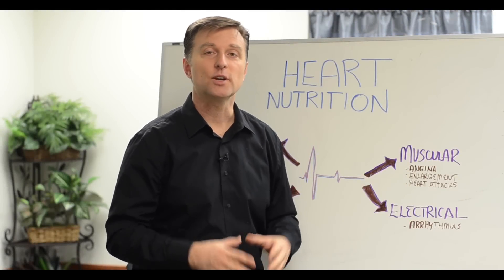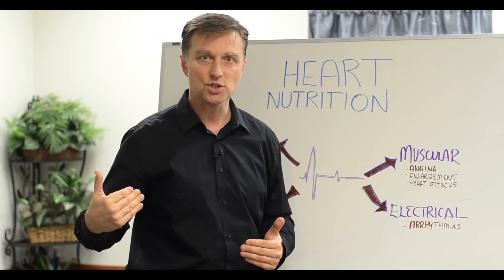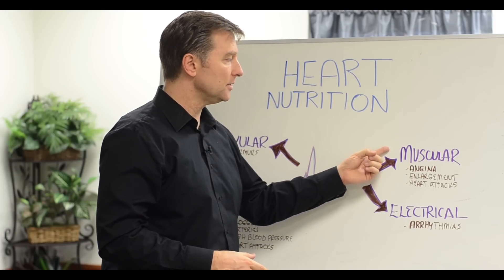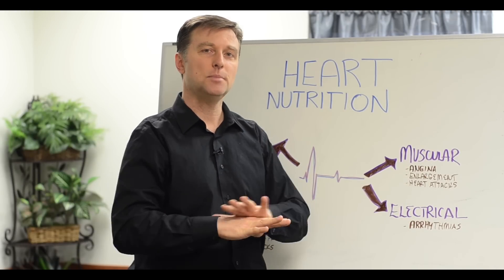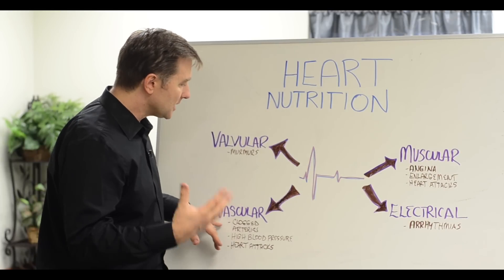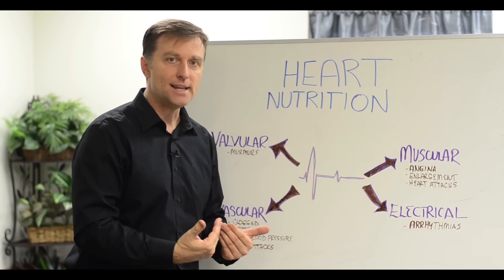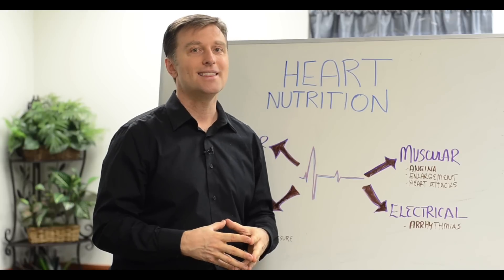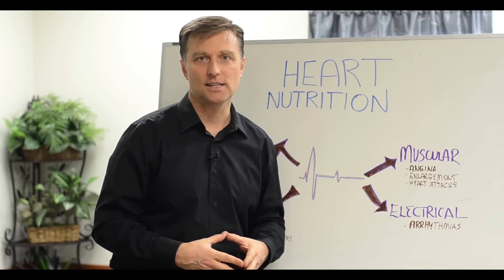Heart Nutrition Presentation Registration Video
Dr. Eric Berg discusses interesting heart health tips on how nutrition and diet play a role in heart health.

There are many heart-healthy foods that influence heart health and can actually prevent heart diseases. In this healthy heart diet video, he explains the important aspects of heart nutrition from the muscular point of view in the body.

He also shares details about how electrolytes affect the heart muscle and nerve, how vitamin E, K2 and D3 all affect the vascular part of the heart, and how cholesterol is not as important and calcium build up on the arteries.

The next portion of this video talks about healthy heart tips which are about the vascular aspects related to the heart and what a person can do to support and prevent these problems.

Finally, he also talks about some valvular issues that some people have and don't know about that issue. Overall, this video gives a good idea about heart diseases and nutrition and things to ensure to keep the heart healthy.